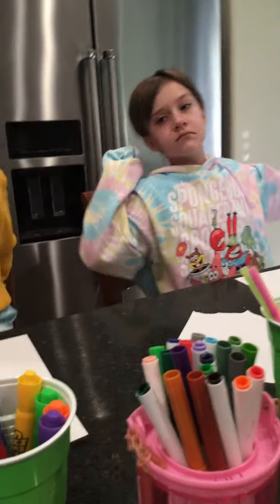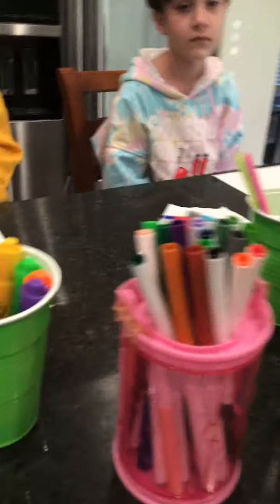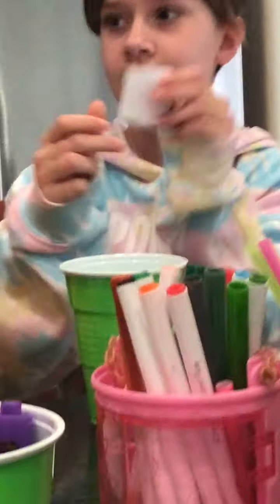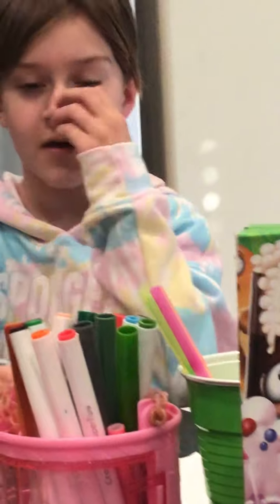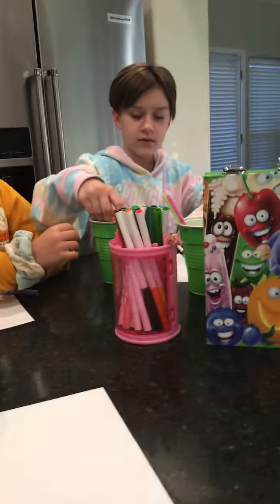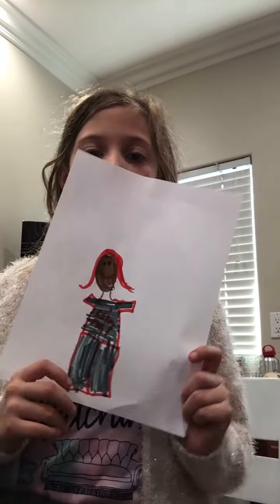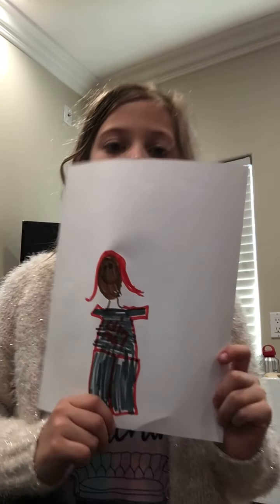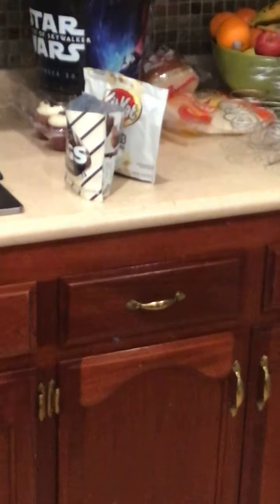3 marker challenge part 1